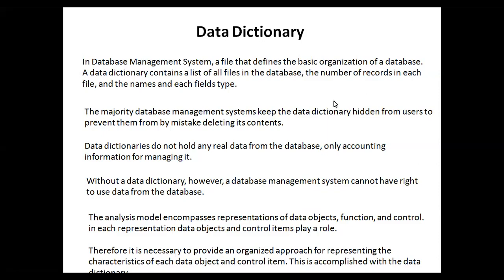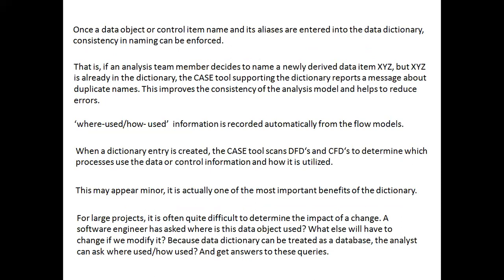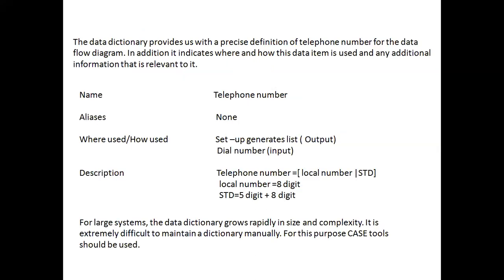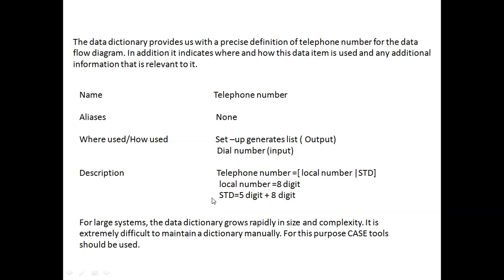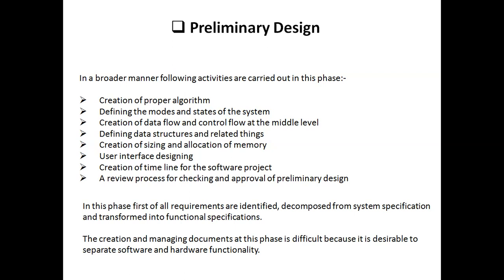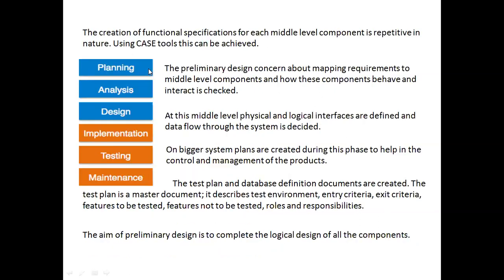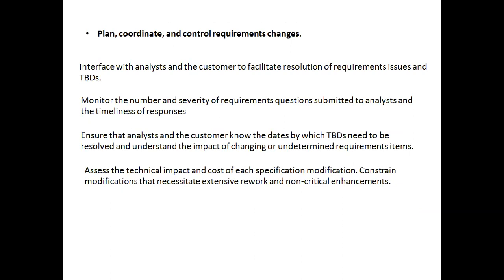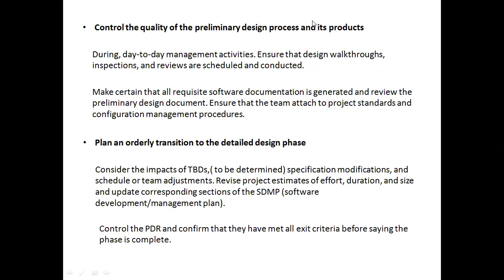YCMOU MVSM 62333 SYBCA CMP 511